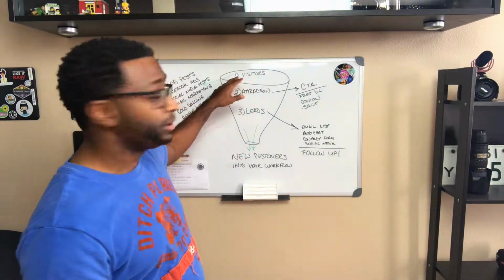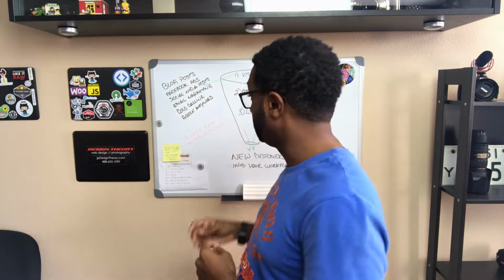What is a sales funnel? And Why you need one for your website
If you have a website but don't have a funnel set up in a way to convert your visitors to customers, watch this quick video to get a quick understanding of the structure of a sales funnel and how it can help convert visitors to leads, and leads into customers.